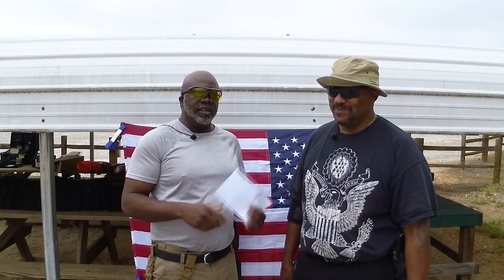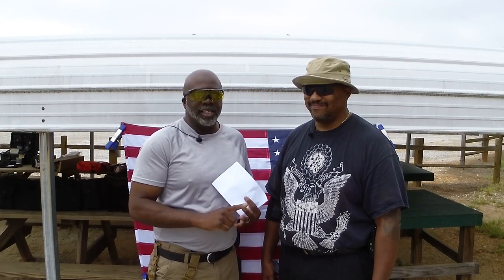The Two Ahpla's Talk - New firearm owners